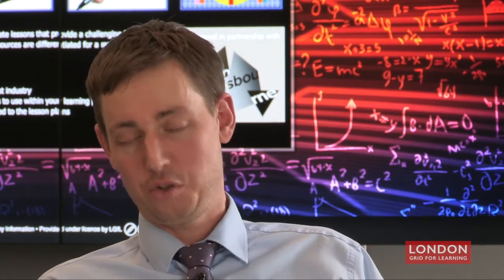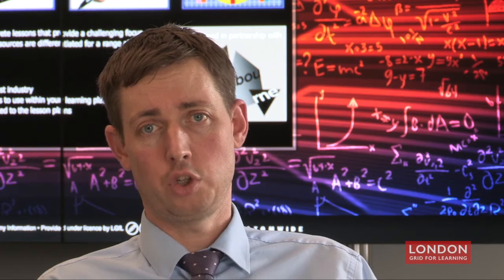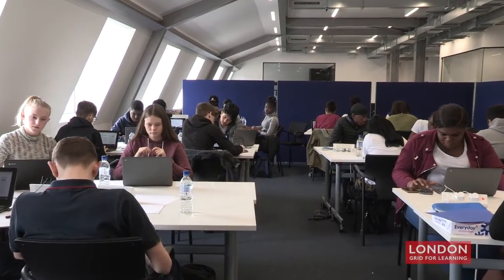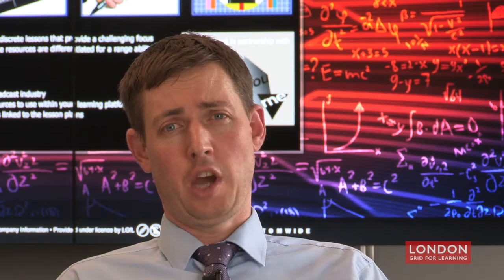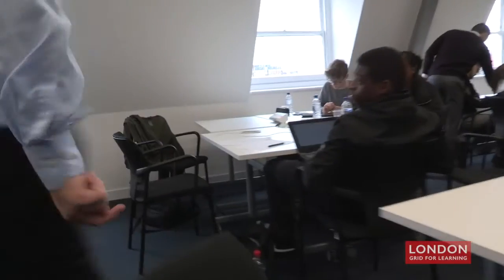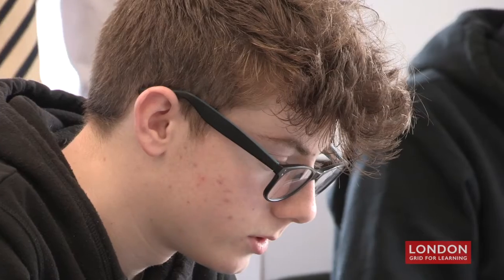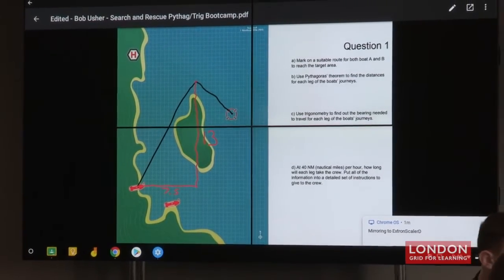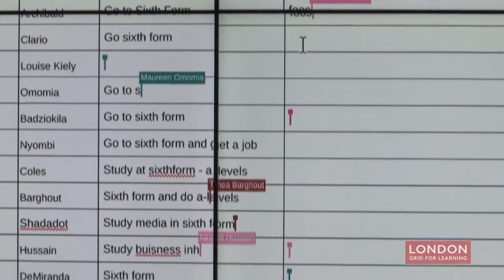CASE STUDY: LGfL Maths Bootcamp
Raising achievement in KS4 maths using innovative teaching techniques which harness the power of LGfL content, cloud platforms and the latest stylus-based Chrome books.